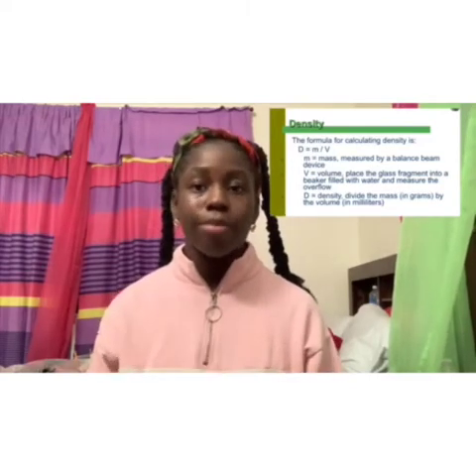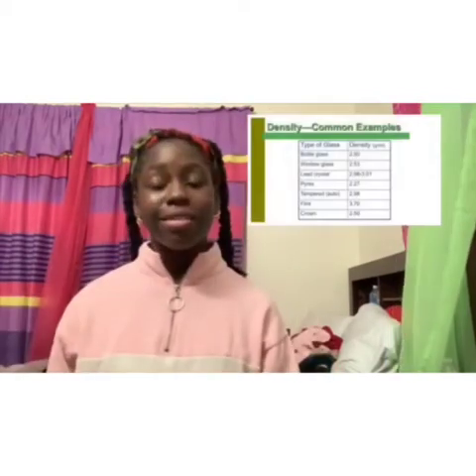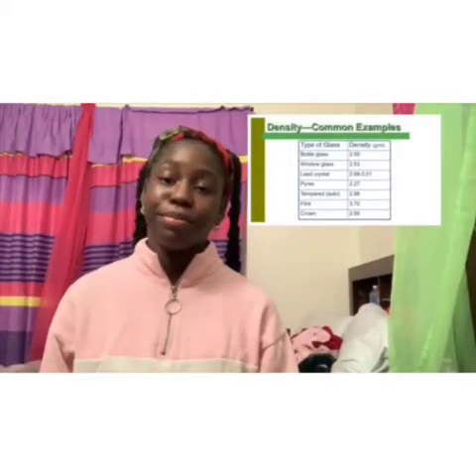IEKHS Forensic Science - Glass Evidence! Group 4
for Ms. Ravalier's Forensic Science Class